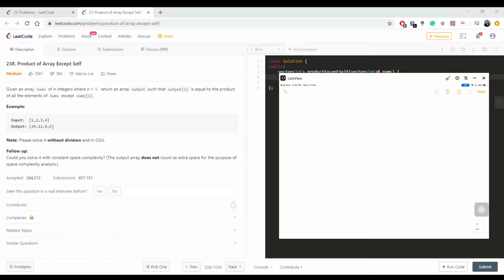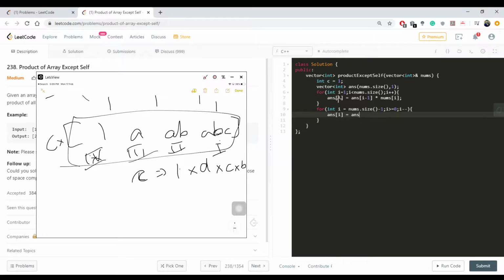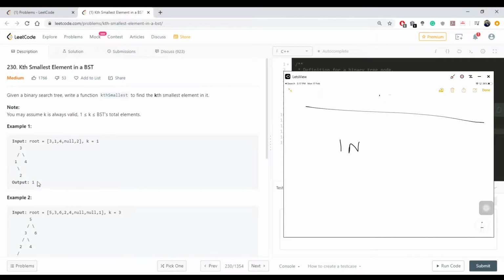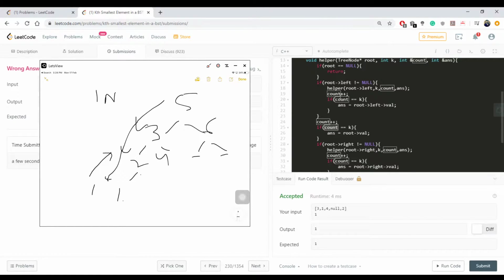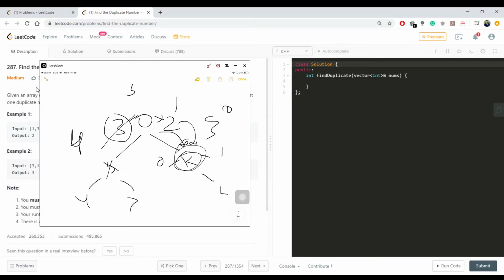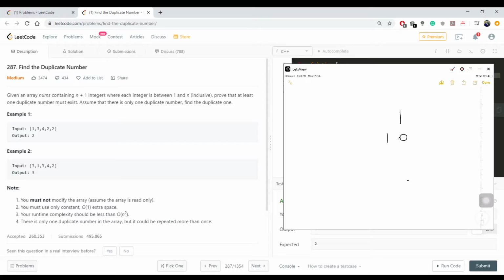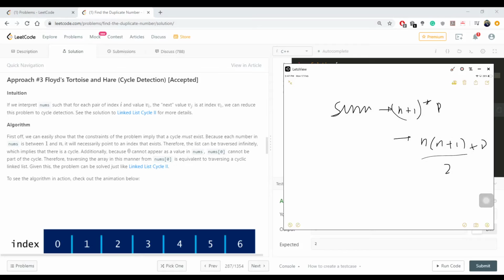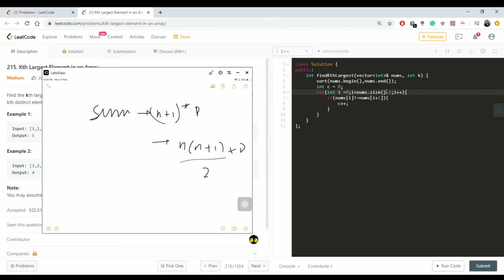Solving Amazon interview problems on leetcode